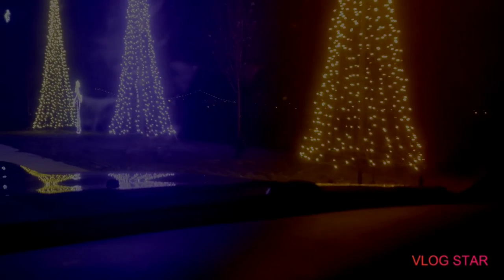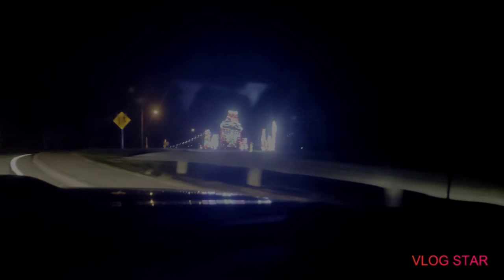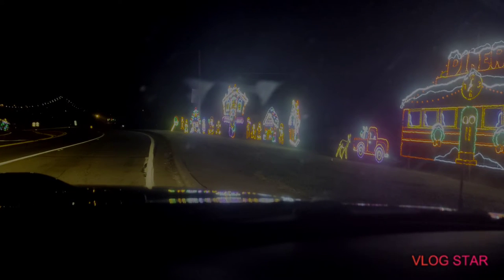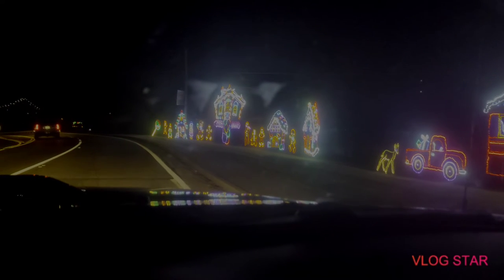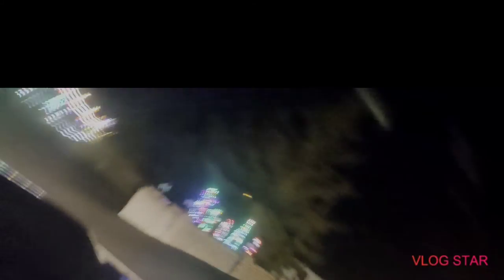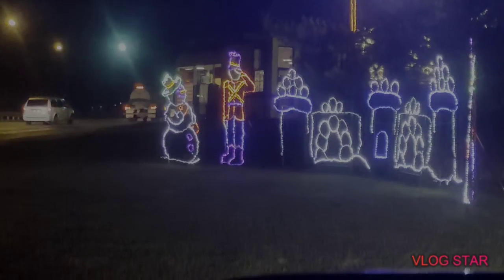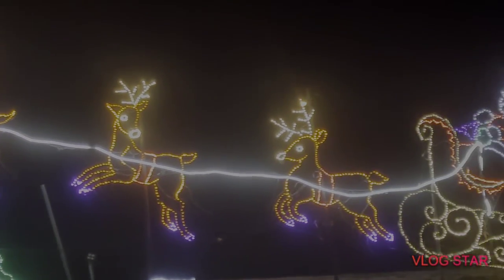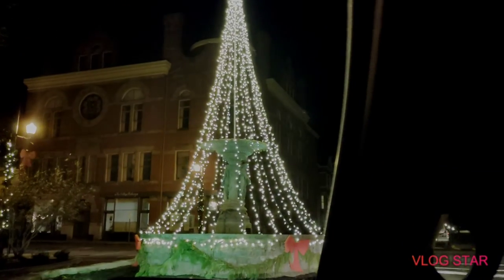Christmas 🎄lights 💡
driving  around Maysville ky looking at Christmas lights